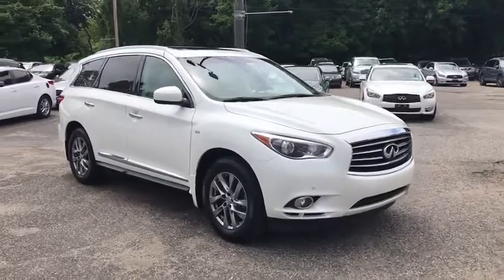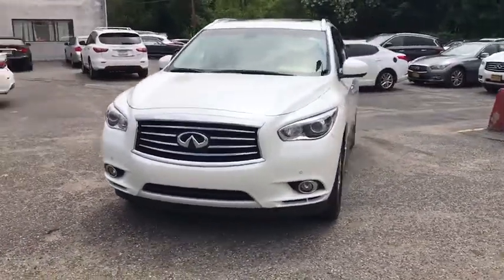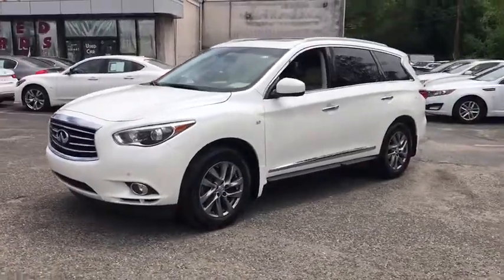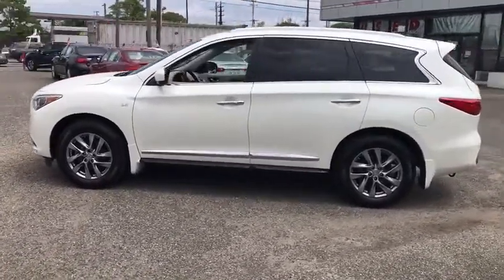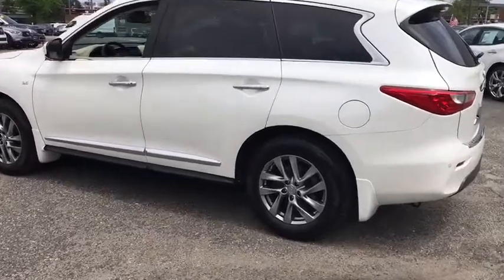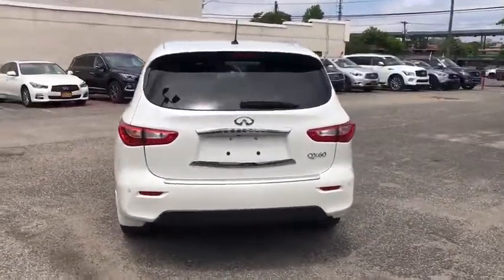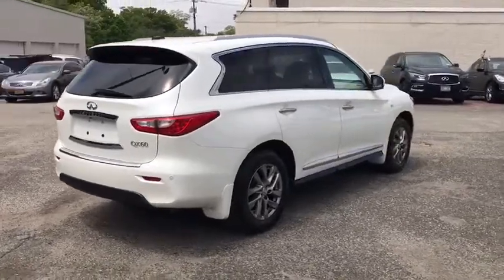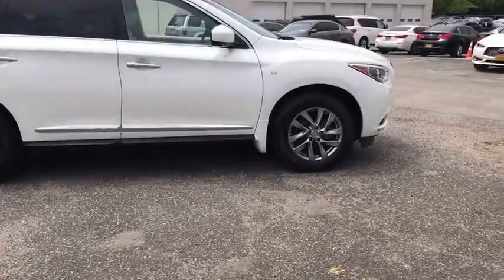2015 INFINITI QX60 Massapequa, Huntington, Hempstead, Long Island, Nassau NY 8522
Majestic White [LISTING TYPE] 2015 INFINITI QX60 available in Massapequa, New York at Infiniti of Massapequa. Servicing the Huntington, Hempstead, Long Island, Nassau NY area.

[P02] PREMIUM PLUS PACKAGE  -inc: streaming audio via Bluetooth wireless technology  Rain-Sensing Front Windshield Wipers  Single In-Dash CD Player  Around View Monitor w/Front & Rear Sonar System  moving object detection w/2 front and 2 rear sonar system  INFINITI Navigation System  8 WVGA color touch-screen display  lane guidance and 3-D building graphics  XM Navtraffic w/real-time traffic information  XM Navweather w/real time weather and 3-day forecast  INFINITI connection telematics system including 1-year safety  security  and convenience services  INFINITI Voice Recognition  audio  navigation and vehicle information systems,[S55] LITERATURE KIT,[B10] ROOF RAILS,[Z66] ACTIVATION DISCLAIMER,[P01] PREMIUM PACKAGE  -inc: Enhanced Intelligent Key Memory Stores an occupant memory position  last used audio  climate control and navigation settings  2-Way Driver's Seat Power Lumbar Support  Heated Steering Wheel  Outside Mirrors w/Reverse Tilt-Down Feature  Dual Occupant Memory System For driver's seat  steering wheel and outside mirrors  Entry & Exit Assist For driver's seat and steering wheel  Remote Engine Start  Radio: AM/FM/CD/DVD w/MP3 Playback Capability  BOSE 13-speaker premium audio system  Radio Data System (RDS) and speed-sensitive volume control,[E10] SPECIAL PAINT - PEARL WHITE,[N11] ILLUMINATED KICK PLATES,[B92] SPLASH GUARDS (COLOR-MATCHED SET OF 4),[B93] REAR BUMPER PROTECTOR,[L11] FLOOR MATS,[N10] ILLUMINATED KICK PLATES,MAJESTIC WHITE,WHEAT  LEATHER-APPOINTED SEATS,All Wheel Drive,Power Steering,ABS,4-Wheel Disc Brakes,Brake Assist,Brake Actuated Limited Slip Differential,Aluminum Wheels,Tires - Front All-Season,Tires - Rear All-Season,Temporary Spare Tire,Sun/Moonroof,Generic Sun/Moonroof,Heated Mirrors,Power Mirror(s),Power Folding Mirrors,Rear Defrost,Privacy Glass,Intermittent Wipers,Variable Speed Intermittent Wipers,Rear Spoiler,Remote Trunk Release,Power Liftgate,Power Door Locks,HID headlights,Automatic Headlights,Fog Lamps,AM/FM Stereo,CD Player,Satellite Radio,MP3 Player,Steering Wheel Audio Controls,Auxiliary Audio Input,Bluetooth Connection,Power Driver Seat,Power Passenger Seat,Bucket Seats,Heated Front Seat(s),Pass-Through Rear Seat,Rear Bench Seat,Adjustable Steering Wheel,Trip Computer,Power Windows,3rd Row Seat,Leather Steering Wheel,Keyless Entry,Keyless Start,Universal Garage Door Opener,Cruise Control,Climate Control,Multi-Zone A/C,Rear A/C,Leather Seats,Auto-Dimming Rearview Mirror,Driver Vanity Mirror,Passenger Vanity Mirror,Driver Illuminated Vanity Mirror,Passenger Illuminated Visor Mirror,Floor Mats,Security System,Engine Immobilizer,Traction Control,Stability Control,Front Side Air Bag,Tire Pressure Monitor,Driver Air Bag,Passenger Air Bag,Front Head Air Bag,Rear Head Air Bag,Passenger Air Bag Sensor,Child Safety Locks,Back-Up Camera